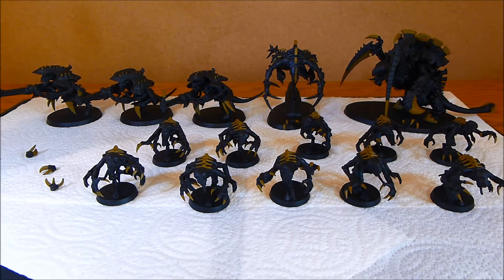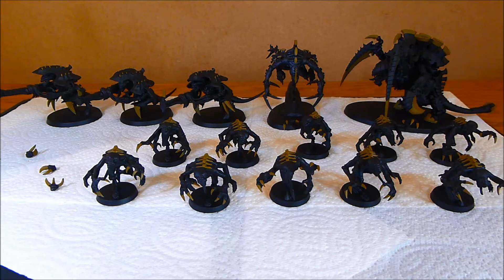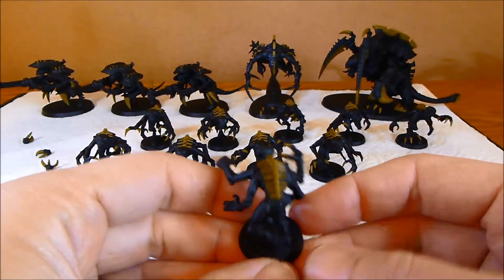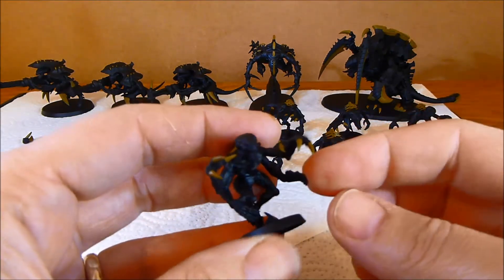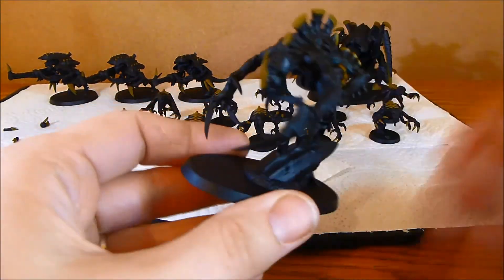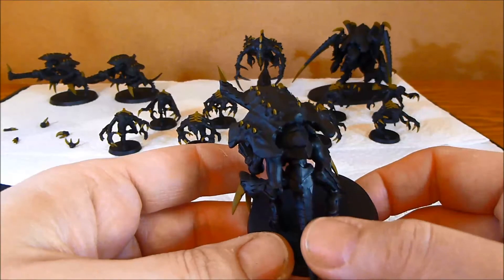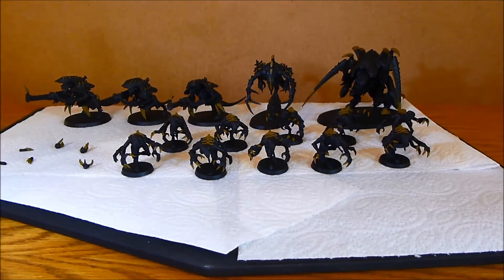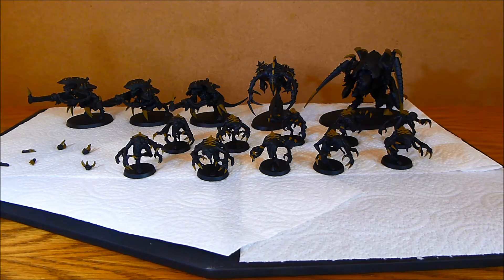May Painting Challenge 2015 (Day 17)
Day 17 of my Level 4 Warboss Tae May Painting Challenge!